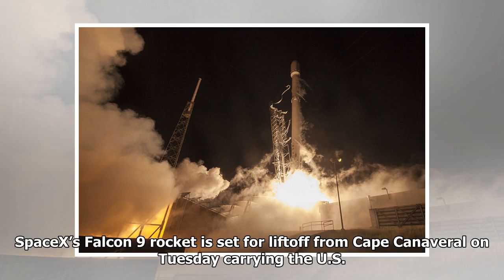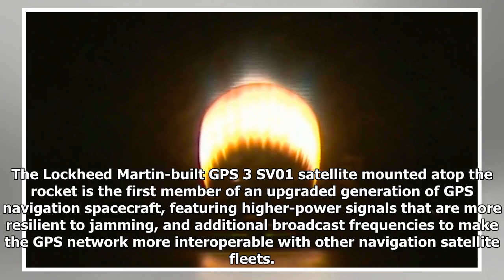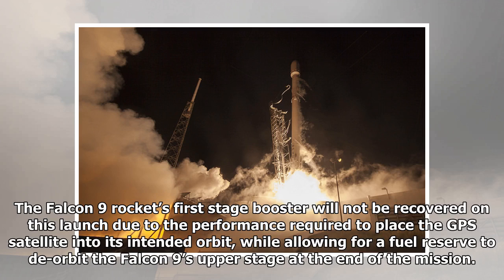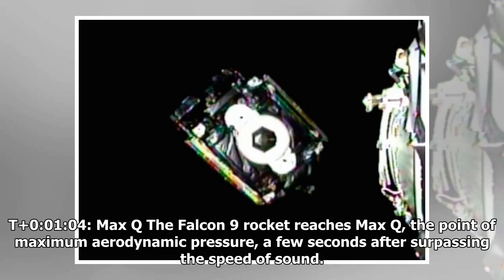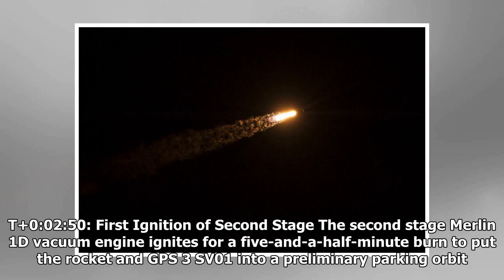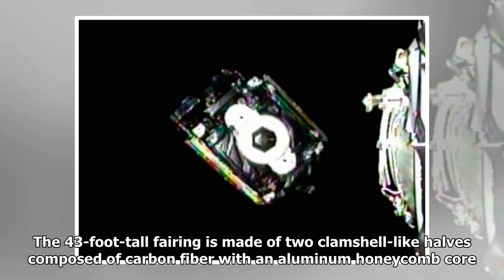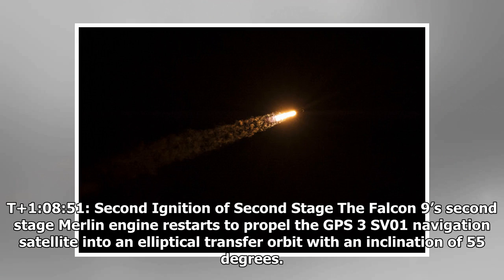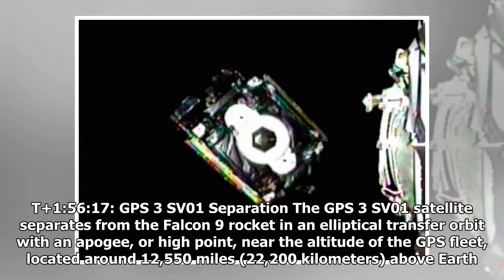Falcon 9 launch timeline with the GPS 3 SV01 navigation satellite